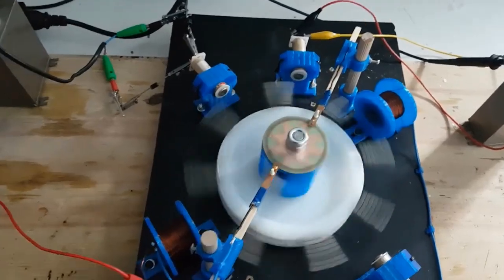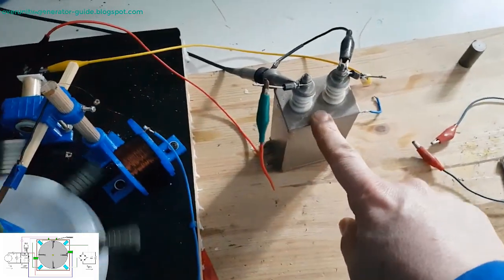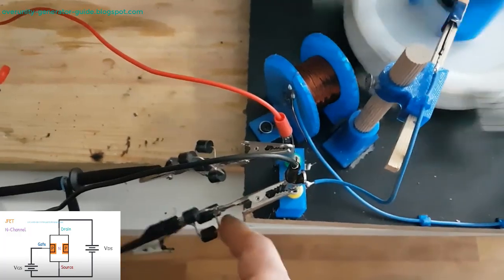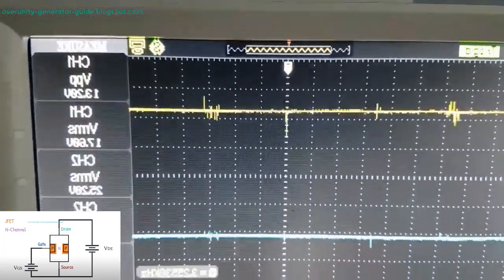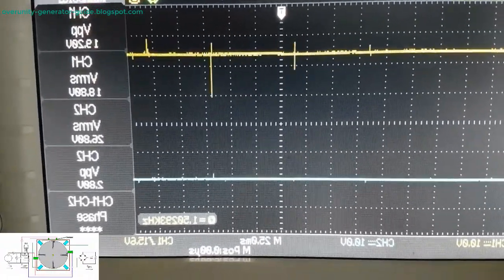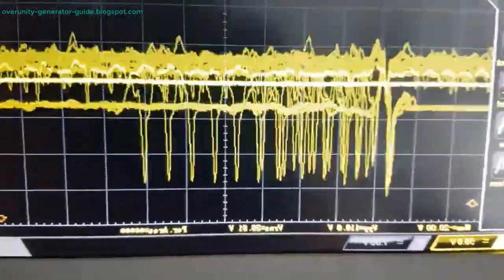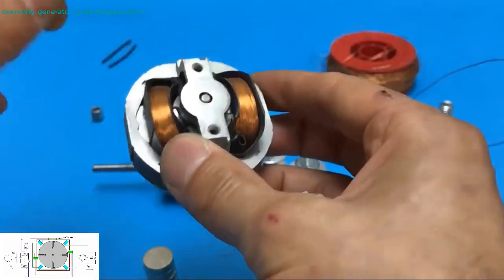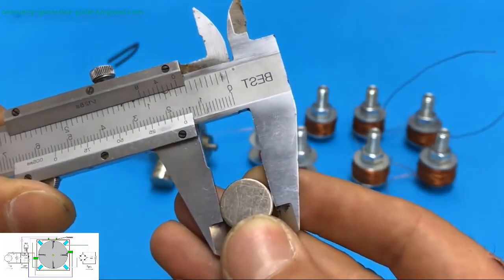Self-Running AC Generator with Lenz’s Force Reversal Technology | Easy DIY Power Plan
Discover how to create a quiet AC generator for your home using Free Energy technology! This video introduces an innovative generator design based on Lenz's force reversal with an integrated control coil. Learn about the detailed mechanism, from sensor placement to MOSFET operation, and explore how you can harness this groundbreaking method to power your home. Plus, get insights into a comprehensive book series that provides easy-to-follow instructions for building your own free energy generator. Save money and embrace the future of sustainable energy today!

Easy DIY Power Plan by Lenz's Law-Free Generator - Reversing Lenz's Force with High Voltage and High Current - Free Energy Device For Home